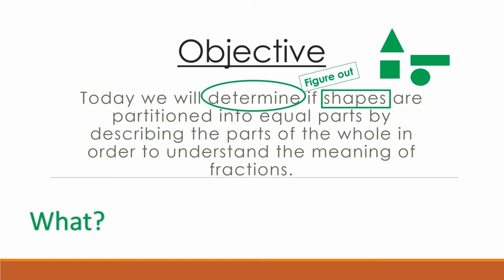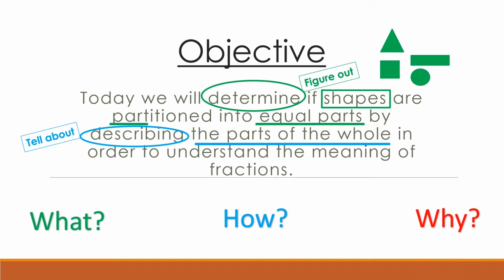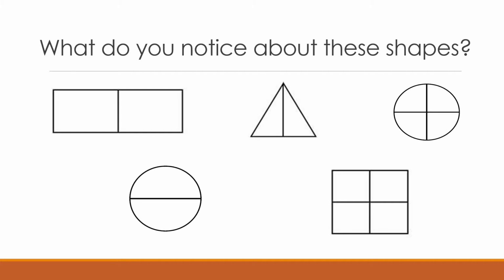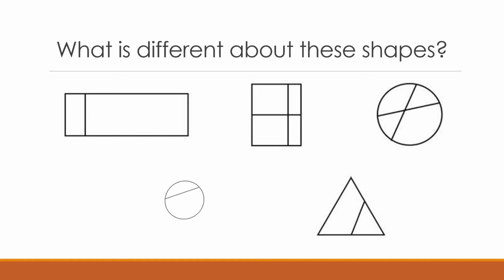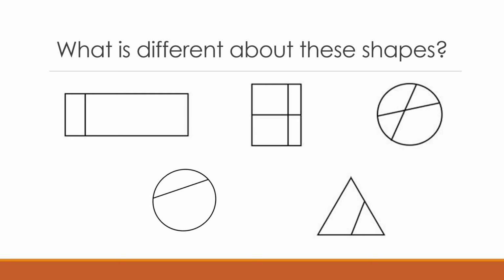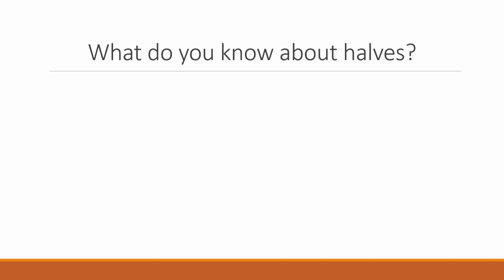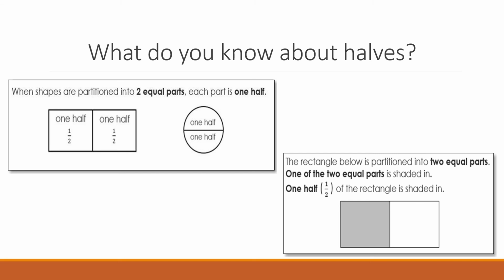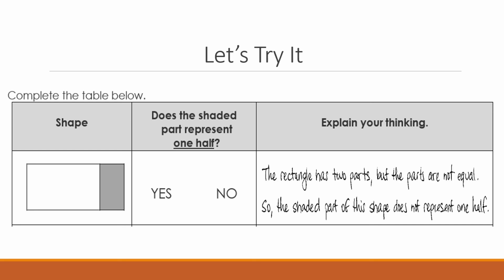BCPS Teacher Lessons - Grade 2 Math 4-29-20